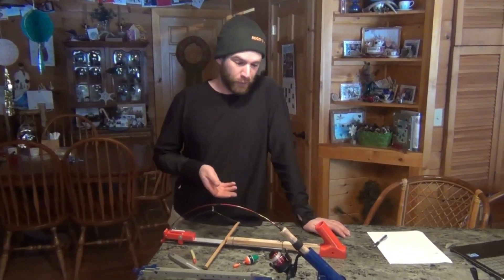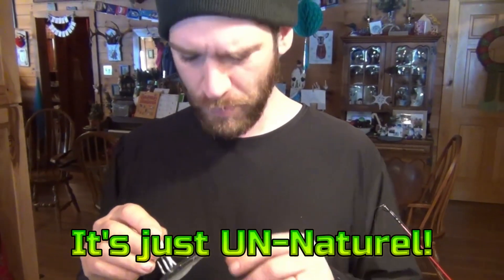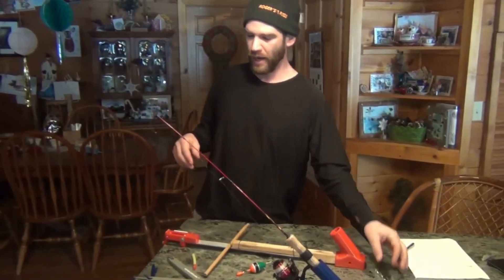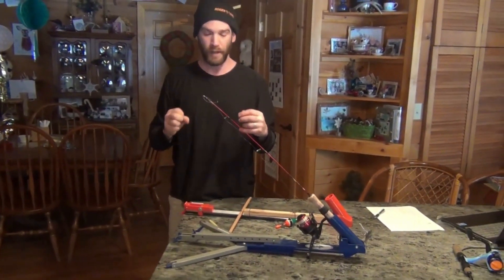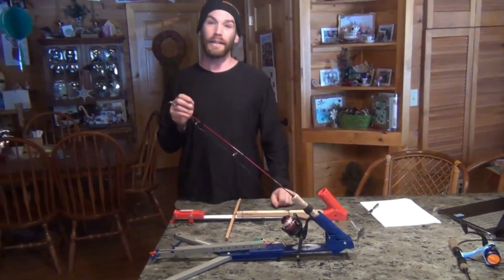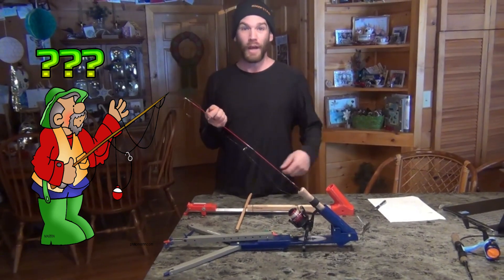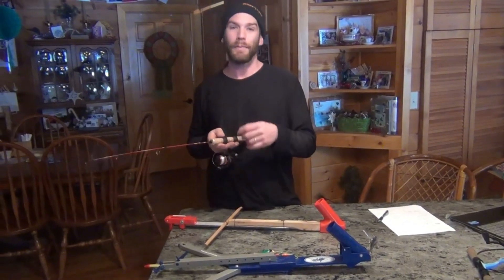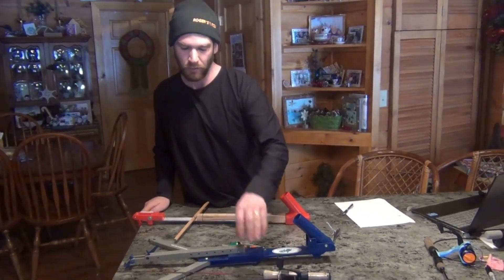How To Use a 3D Printed Hooksetter for Perch🎣🎣🎣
Who would have ever thought that a 3-D printer would be a great tool to have for fishing?  Not me!

But I will tell you that this thing is awesome! We have a good friend who owns a 3-D printer and decided on day to make this 3-D printed Hook-Setter and give us the components to try this thing out.

Boy did it ever work.  We caught a bunch of perch on our favorite lake last year (Lake George) and got some footage of it.  Lake George was not frozen well as of the time of this video premier (sorry guys).

But come check it out and tell your friends.  This could be the next great weapon you have in your arsenal!